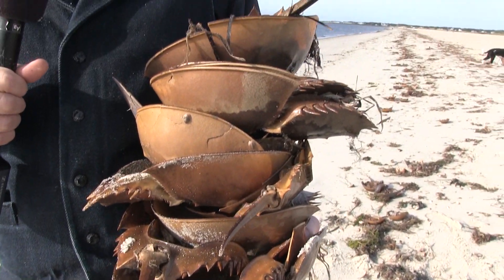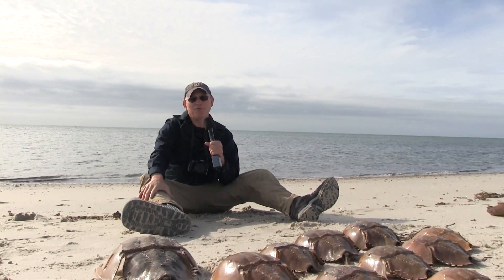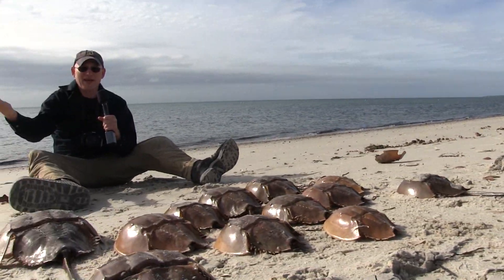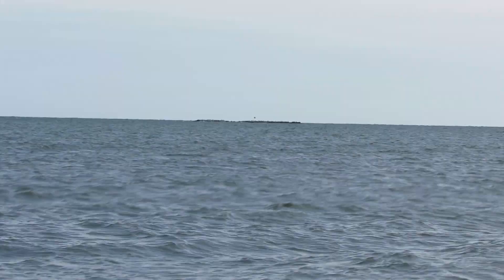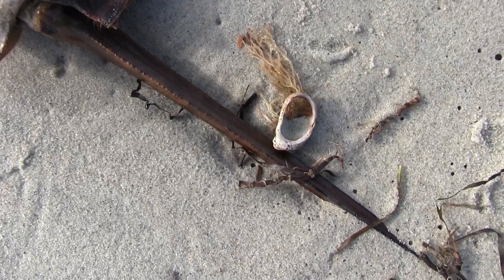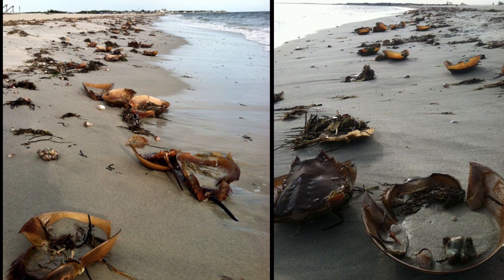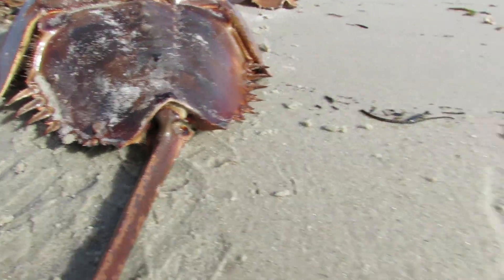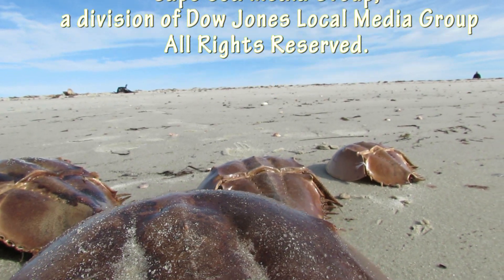Thousands of horseshoe crab shells!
Today on CapeCast: West Dennis Beach looks like a giant horseshoe crab crime scene these days, with thousands of shells in the wrack line--but luckily it's a matter of molting, not anything revolting!